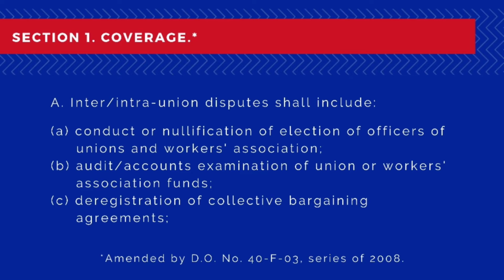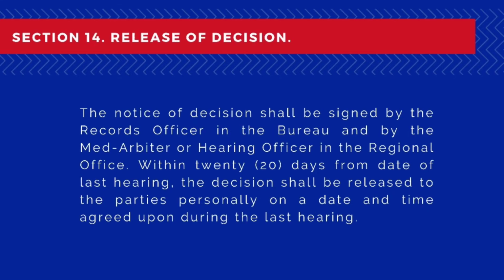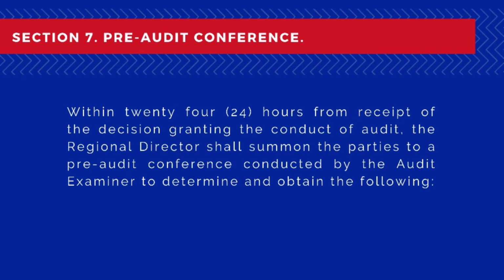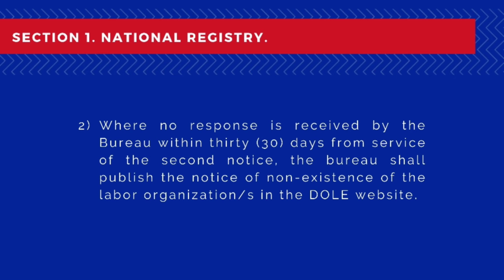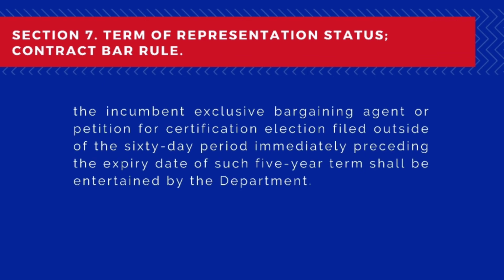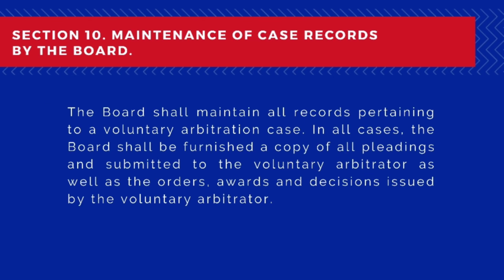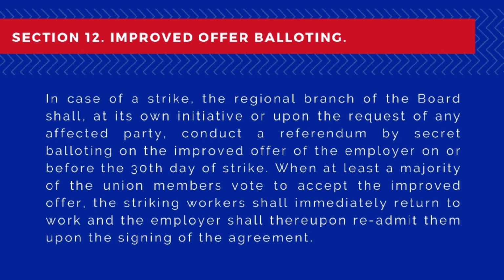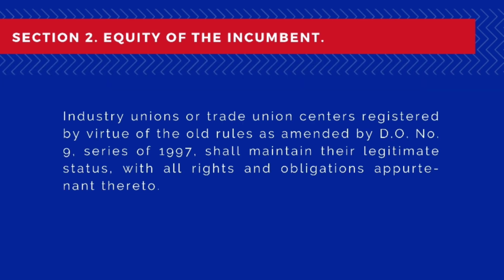LABOR RELATIONS IRR of Book 5 of the Labor Code of the Philippines Part 2 | Rules 11-26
IMPLEMENTING RULES OF BOOK V OF THE LABOR CODE OF THE PHILIPPINES
LABOR RELATIONS
Part 2 (Rules 11-26)

RULE XI
INTER/INTRA-UNION DISPUTES AND OTHER RELATED LABOR RELATIONS DISPUTES
RULE XII
ELECTION OF OFFICERS OF LABOR UNIONS AND WORKERS' ASSOCIATIONS
RULE XIII
ADMINISTRATION OF TRADE UNION FUNDS AND ACTIONS ARISING THEREFROM
RULE XIV
CANCELLATION OF REGISTRATION OF LABOR ORGANIZATIONS
RULE XV
REGISTRY OF LABOR ORGANIZATIONS AND COLLECTIVE BARGAINING AGREEMENTS (Amended by No. 40-F-03, series of 2008.)
RULE XVI
COLLECTIVE BARGAINING
RULE XVII
REGISTRATION OF COLLECTIVE BARGAINING AGREEMENTS
RULE XVIII
CENTRAL REGISTRY OF LABOR ORGANIZATIONS AND COLLECTIVE BARGAINING AGREEMENTS
RULE XIX
GRIEVANCE MACHINERY AND VOLUNTARY ARBITRATION
RULE XX
LABOR EDUCATION AND RESEARCH
RULE XXI
LABOR-MANAGEMENT AND OTHER COUNCILS
RULE XXII
CONCILIATION, STRIKES AND LOCKOUTS (D.O. 40-G-03, series of 2010)
RULE XXIII
CONTEMPT
RULE XXIV
EXECUTION OF DECISIONS, AWARDS OR ORDERS
RULE XXV
GENERAL PROVISIONS
RULE XXVI
TRANSITORY PROVISIONS